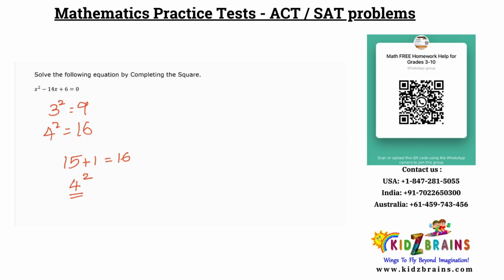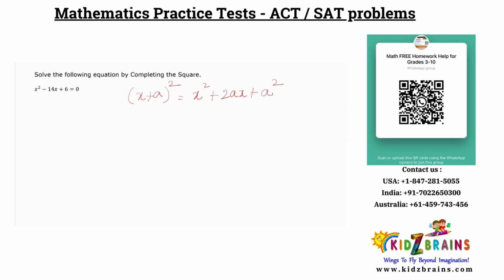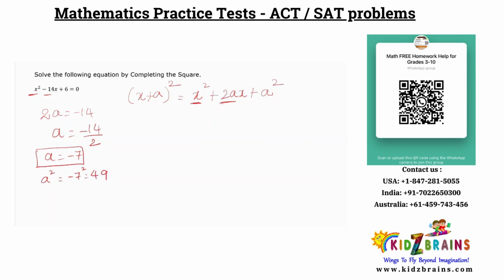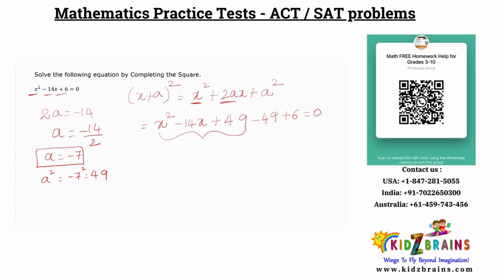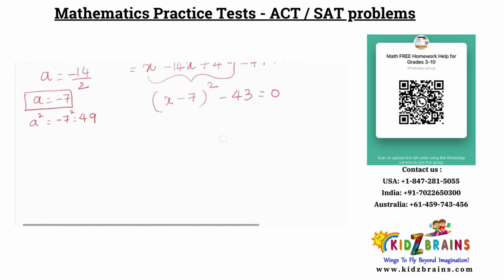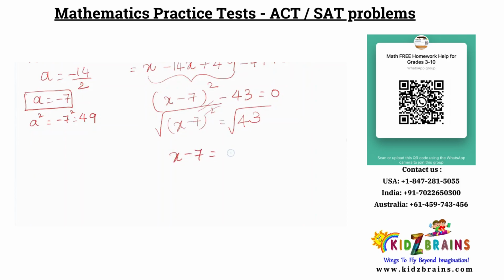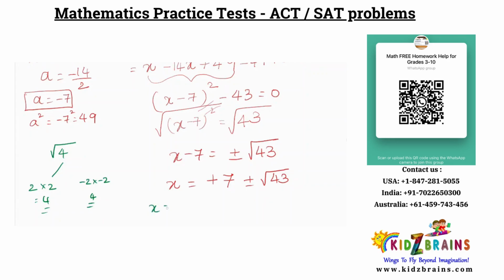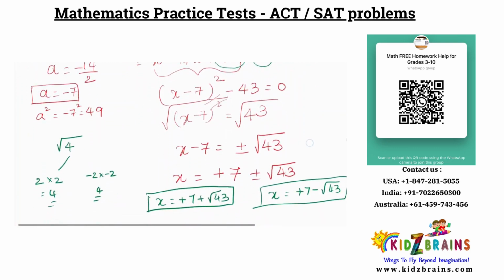Problem 4: Quadratic equation - Completing the Square Method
Completing the Square - Quadratic Equation - Solve for X.
x^2−14x+6=0

Do you need help in Algebra or High school Mathematics ?
Looking to raise your math score in your exams and competitive exams of ACT and new Digital SAT?

   • Mathematics @ Kidzbrains